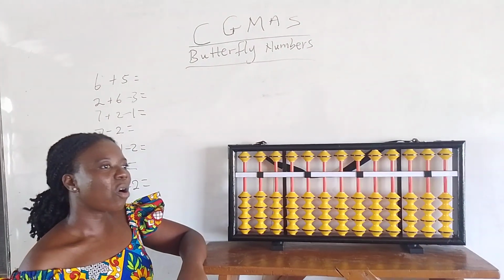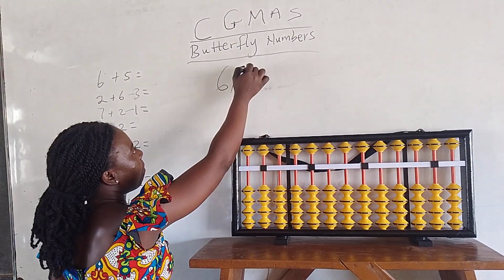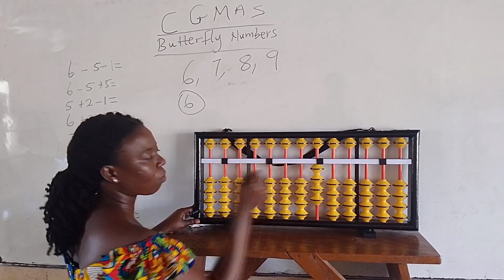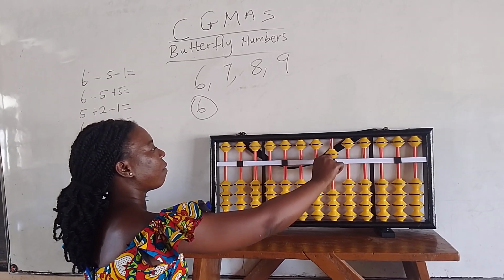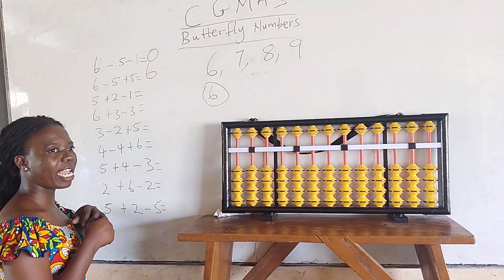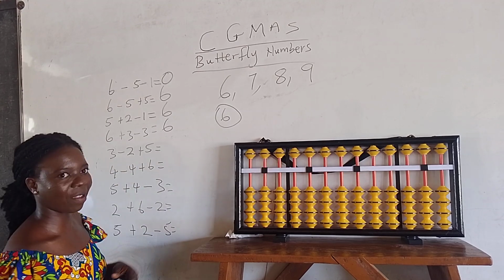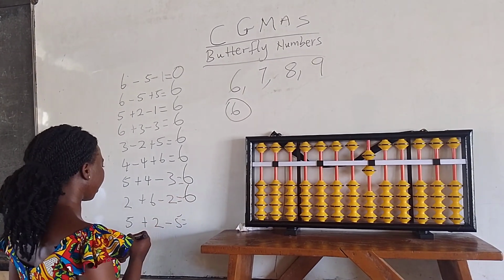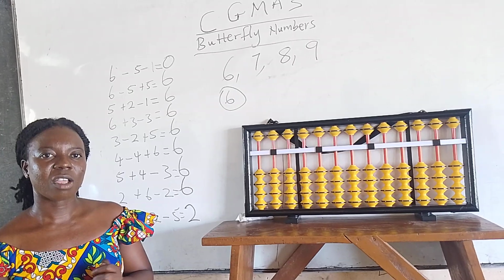WEEK 5 is about Butterfly numbers. Where our focus will be on butterfly number 6.